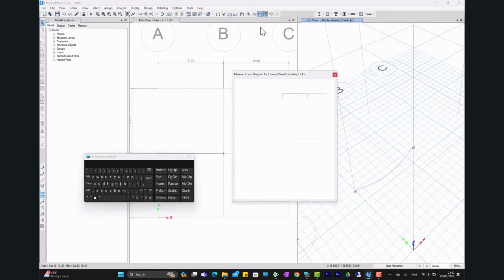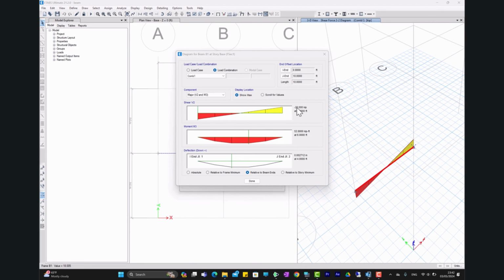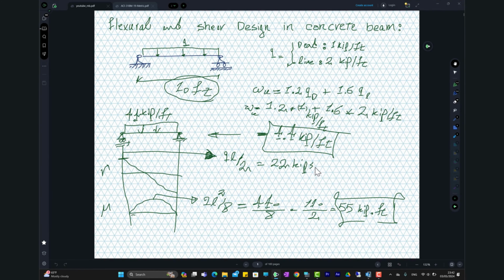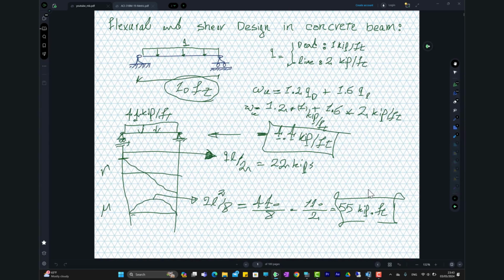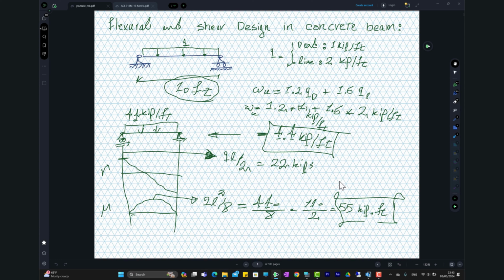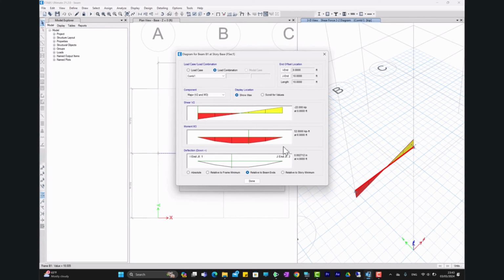Revit & ETABS with Hand Calculations: Structural Design Guide|Chapter1.3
In this comprehensive tutorial, we delve into the intricate process of designing reinforced concrete beams using a holistic approach that combines traditional hand calculations with sophisticated software analysis using etabs and detailed modeling with revit Structure.

First, we explore the capabilities of etabs , a powerful structural analysis software, in analyzing and optimizing concrete beam designs. You’ll discover how to create dynamic models, apply various loading conditions, and perform seismic analysis to assess your structure's behavior under different scenarios. ETABS allows for precise determination of critical design parameters, such as bending moments, shear forces, and deflections, enabling engineers to refine their designs for maximum efficiency and performance.

Next, we cover the practical aspects of structural design, offering step-by-step guidance on how to perform hand calculations for reinforced concrete beams. You'll learn how to analyze beam sections for bending and shear, determine the required reinforcement based on code provisions and design criteria, and verify the adequacy of the chosen reinforcement layout. Through detailed examples and explanations, you'll develop a solid understanding of the underlying principles governing the behavior of reinforced concrete structures.

Furthermore, we delve into the advanced features of ETABS that facilitate the design of reinforced concrete beams according to international design codes and standards. You’ll learn how to specify design parameters such as concrete strength, reinforcement grade, and detailing requirements, and let ETABS automatically generate design results and reinforcement layouts. We discuss the importance of considering factors such as ductility, detailing, and constructability in the design process, and how ETABS aids in optimizing beam designs while ensuring compliance with safety and performance requirements.

In addition to structural analysis and design with ETABS, this tutorial explores the role of revit2025 Structure in the modeling and documentation of reinforced concrete beams. Revit Structure offers a collaborative BIM platform that enables engineers to create detailed 3D models of structural elements, including beams, columns, slabs, and foundations. You’ll discover how to leverage Revit’s parametric modeling tools to create accurate representations of reinforced concrete beams, incorporating dimensions, materials, and reinforcement details.

Moreover, we delve into the process of generating construction documentation using Revit, including plans, elevations, sections, and schedules. You’ll learn how to annotate your models with dimensions, notes, and symbols, and produce comprehensive drawings that convey the design intent to construction teams. Revit’s integrated approach to modeling and documentation streamlines the communication process between designers, engineers, and contractors, ensuring clarity and accuracy throughout the construction phase.

As we conclude our tutorial, we reflect on the synergies between manual design methods, software analysis tools like ETABS, and BIM platforms like Revit in the structural engineering discipline. By embracing a holistic approach to reinforced concrete beam design, engineers can harness the strengths of each methodology to achieve optimal results in terms of safety, efficiency, and sustainability. Whether you’re a seasoned practitioner or a novice in the field, this tutorial equips you with the knowledge and skills to navigate the complexities of concrete beam design with confidence and proficiency.